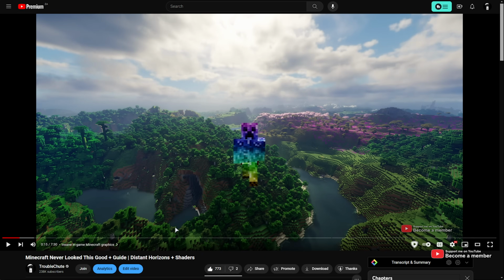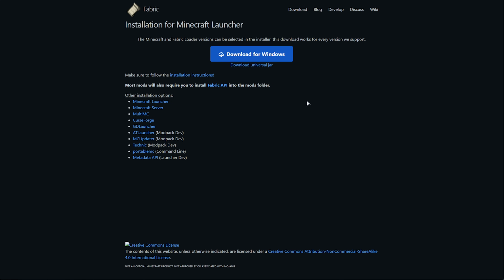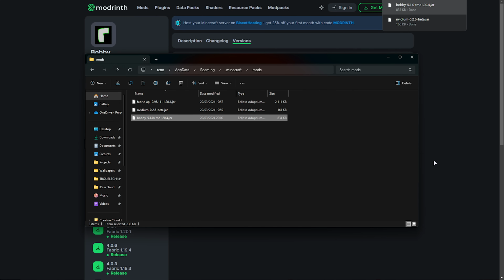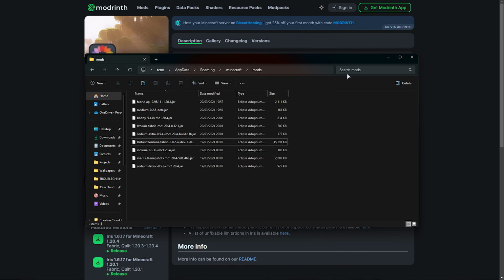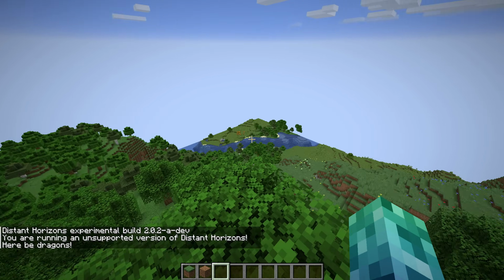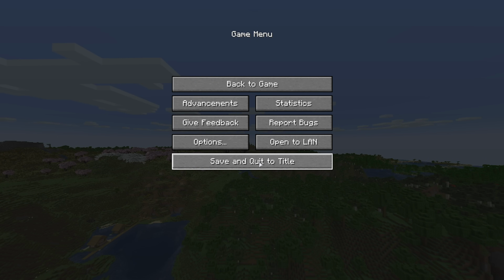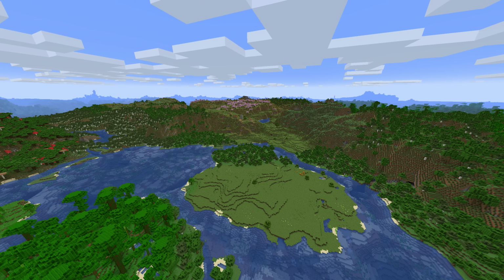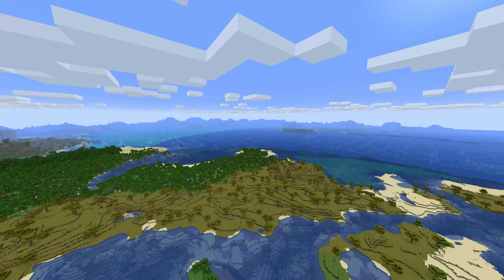HUGE Render Distance, MAX FPS | Nvidium + Distant Horizons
Nvidium is a mod for keeping chunks loaded far into the distance. Super high-quality, and almost no FPS difference - Nvidia only, however. This mod is incredible, and even better when paired with Distant Horizons. This video shows you how to install and use the Nvidium mod with Bobby, as well as set it up to work with Distant Horizons.

Timestamps:
0:00 - Distant Horizons vs Nvidium explanation
1:17 - Install Fabric
2:20 - Install mods in Fabric
3:20 - Download Nvidium, Bobby & other mods
5:04 - Installing Nvidium and Distant Horizons
5:40 - Giving Minecraft more RAM
6:56 - Enabling Nvidium
7:29 - What Nvidium & Bobby does
9:57 - Distant Horizons + Nvidium
11:26 - Why you may want Nvidium AND Distant Horizons
12:00 - Is Nvidium worth it?